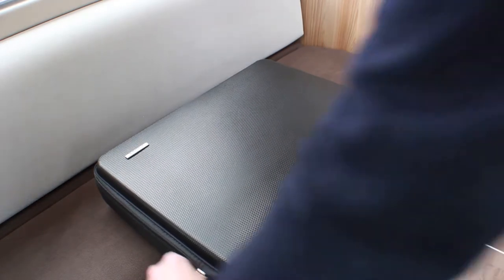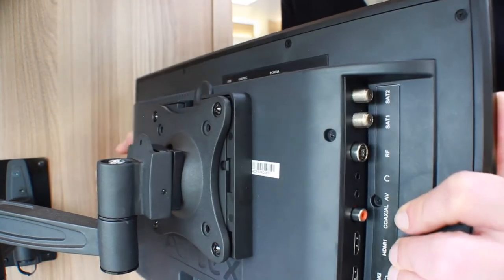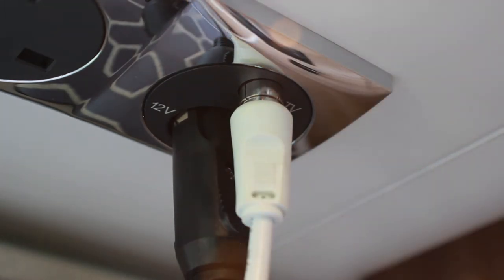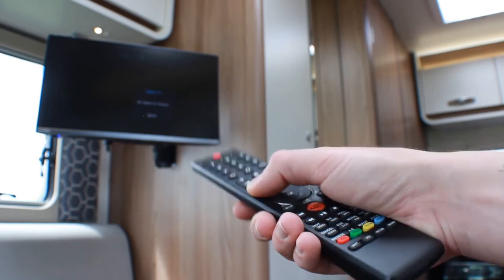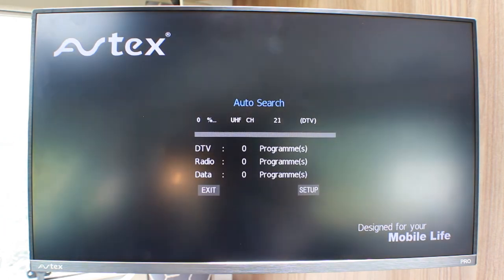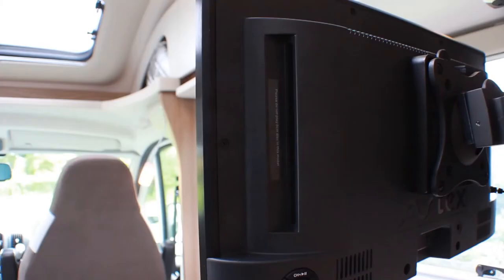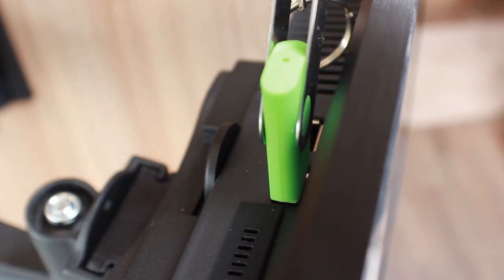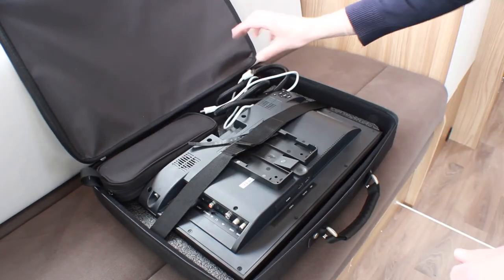How to Operate the TV & DVD Player in a Motorhome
How to operate the TV & DVD Player in our motorhomes.

If you're struggling to find out set up and use the TV and DVD player in a motorhome, we've created this guide to help you. We show you how to operate the TV & DVD Player in our motorhomes.